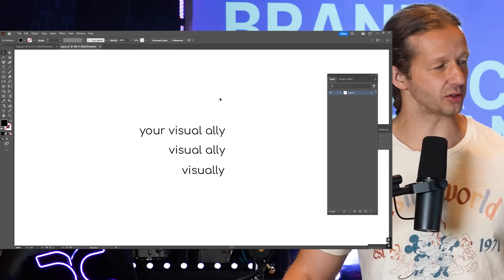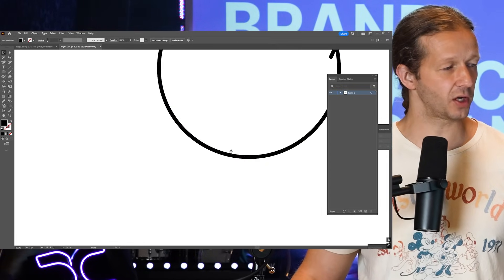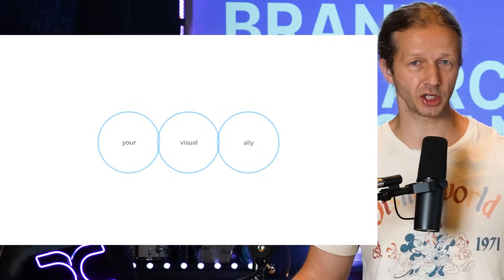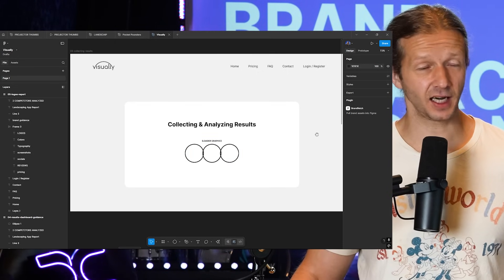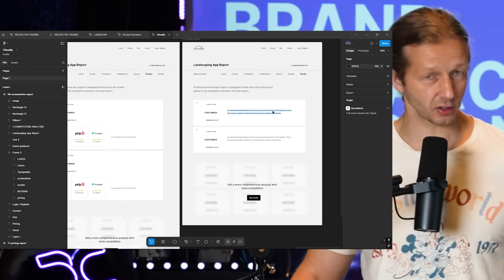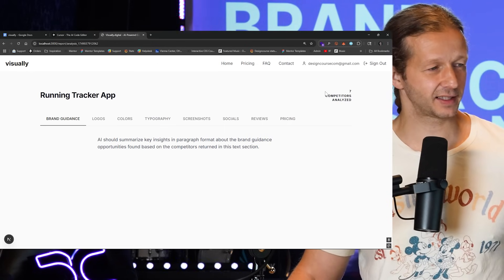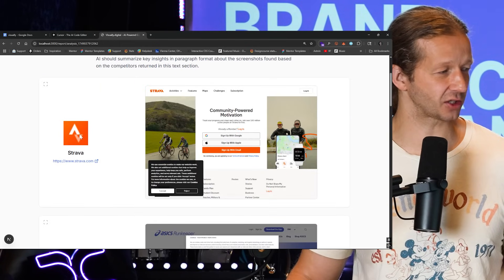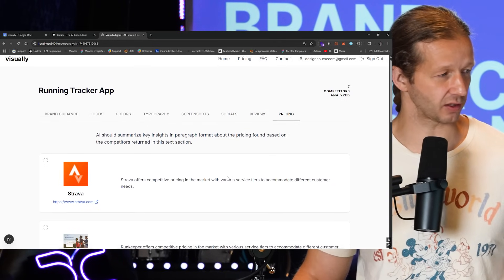Building an AI Powered Brand Research App in 2 Days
👈 DM me if you want to work with me on this (Experienced AI dev's only)
-- Today, I'm showing you my process for nearly finishing an MVP in the span of 2 days. I'll show you my full process from design to development in cursor.